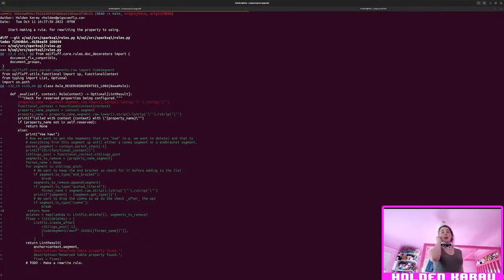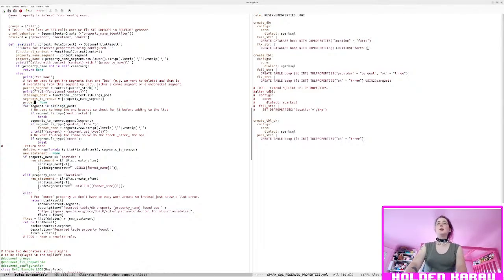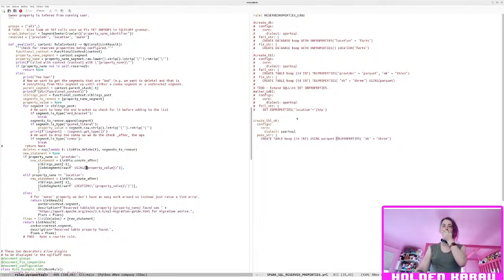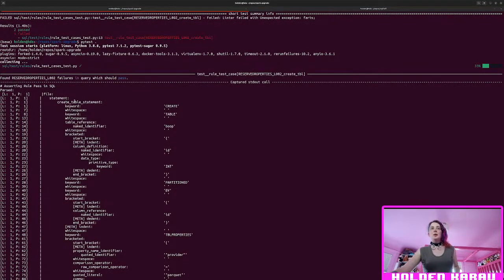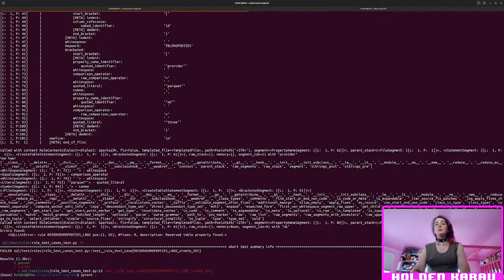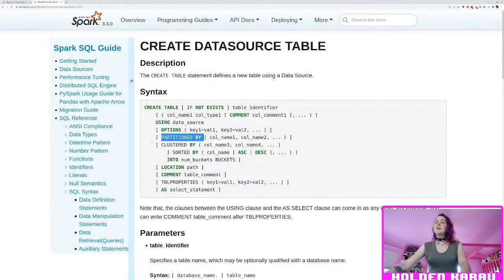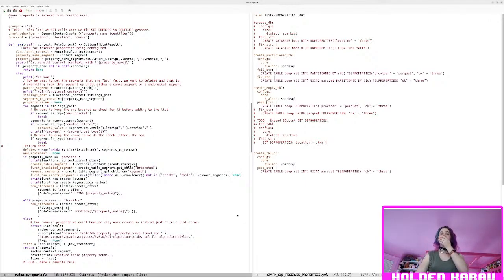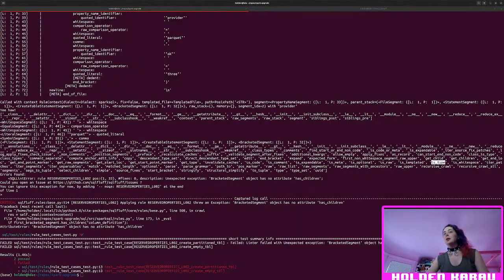Mini: Spark Upgrade Tooling Part 4 - Moar SQLFluff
Some qucik work on some Spark Upgrade tooling